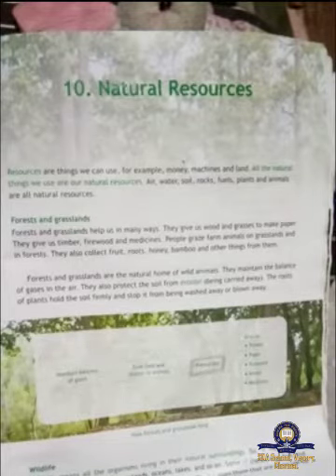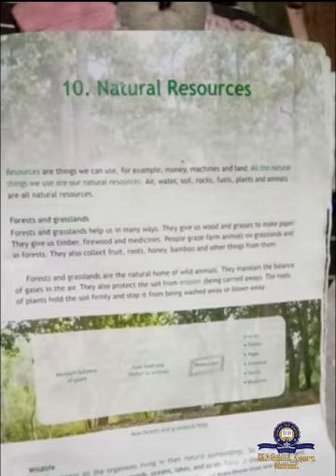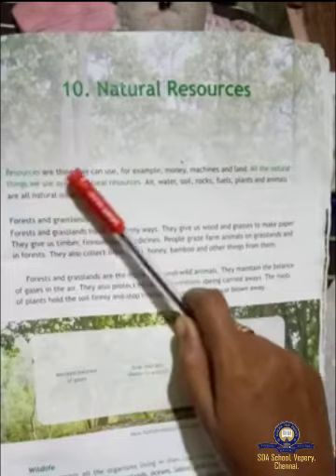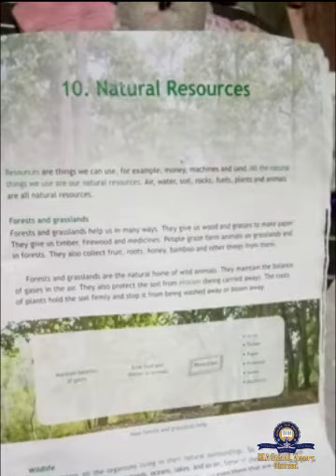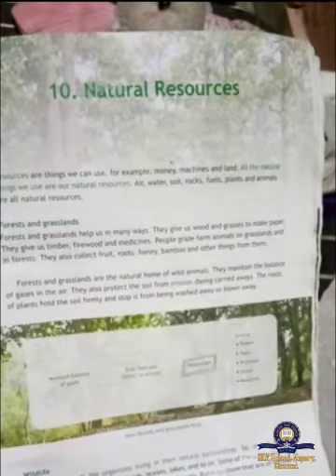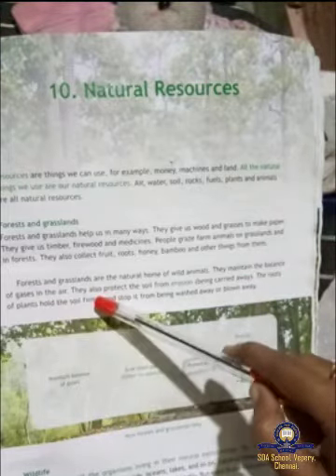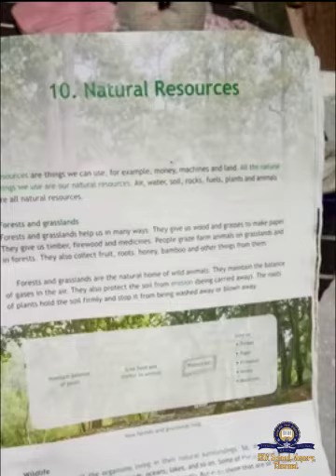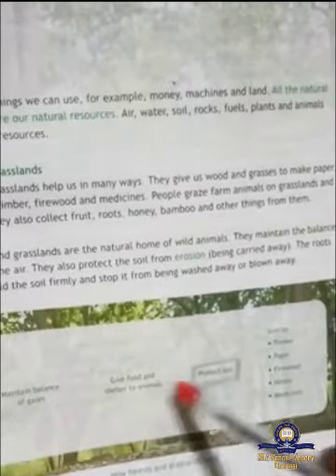Class 5/ICSE/Science/Lesson 10 - Part 1/Session 20